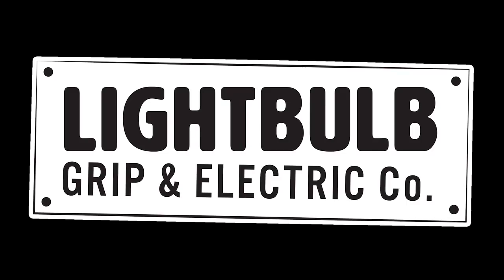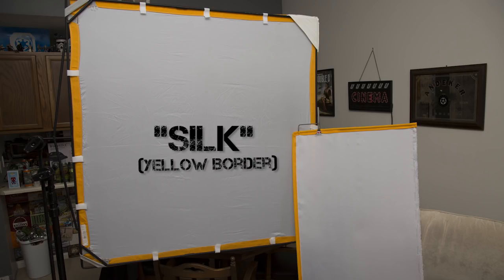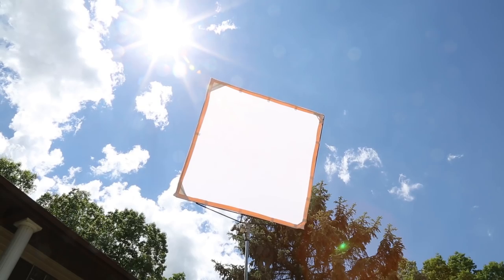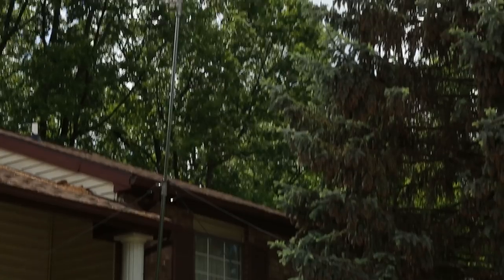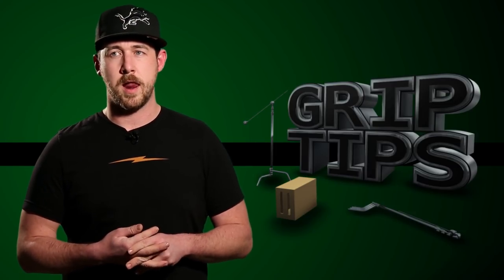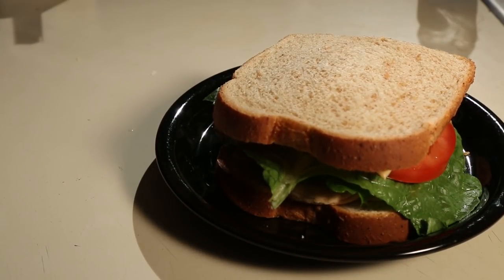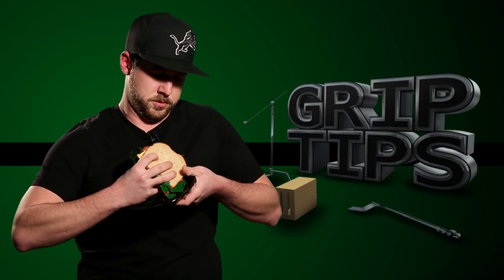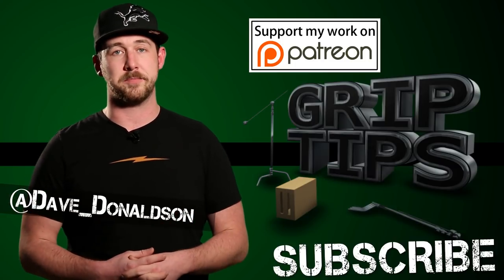Ep 56: Silks and Sandwiches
Oh the things I do to entertain. Today we wrap up our Sandwich kit with Silks!

subs: 7,495